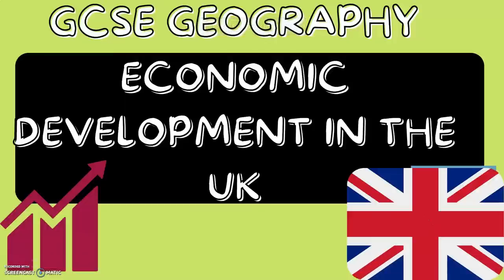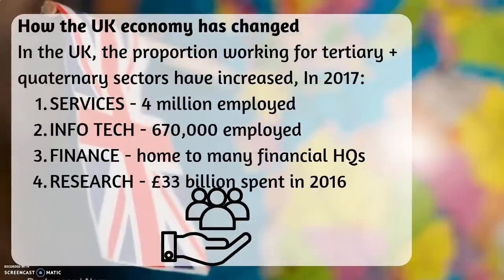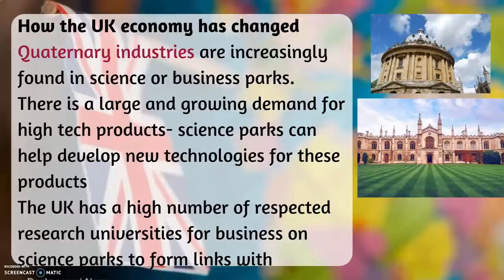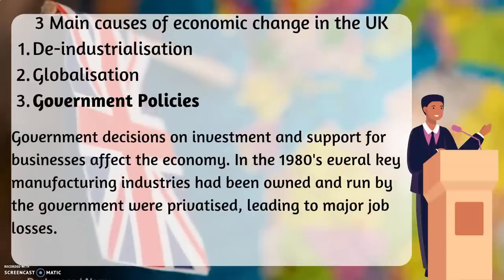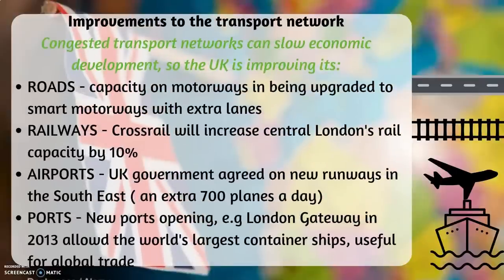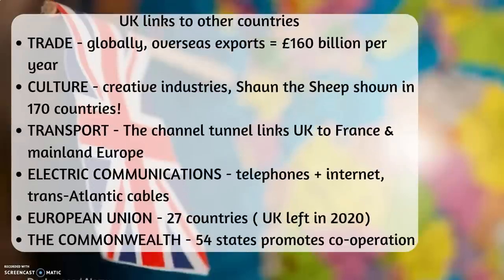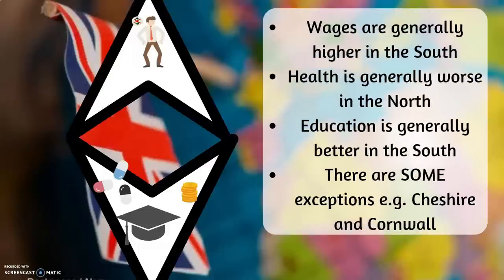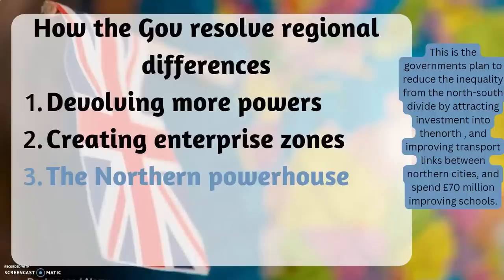Economic development in the UK | GCSE GEOGRAPHY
Fast no waffle video with everything you need to know about different measures of development for the AQA GCSE Geography specification.
0:00 video contents
0:29 How the UK economy has changed
1:42  main causes of economic change in the UK
2:52 Impacts of industry on the physical environment
3:19 Improvements to the transport network
4:03 UK links to other countries
4:49 North-south divide
5:19 How the government resolve regional differences
6:17 outro